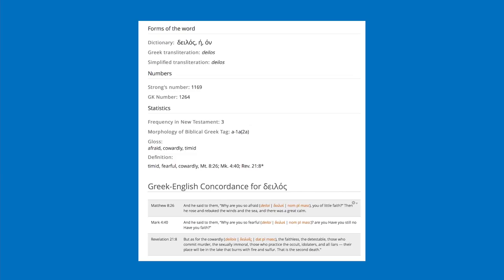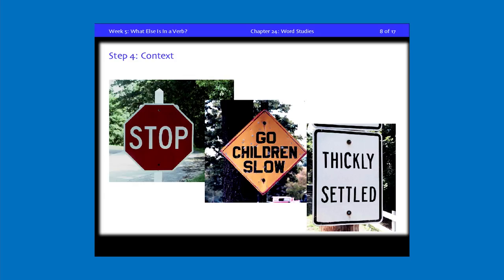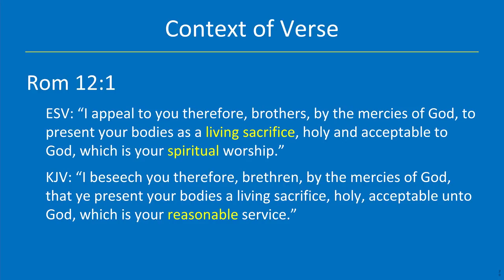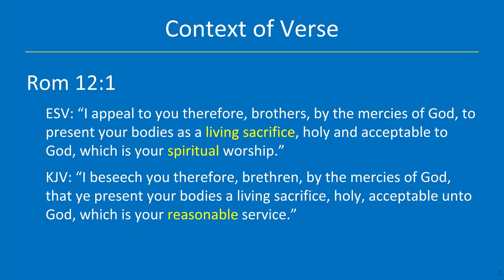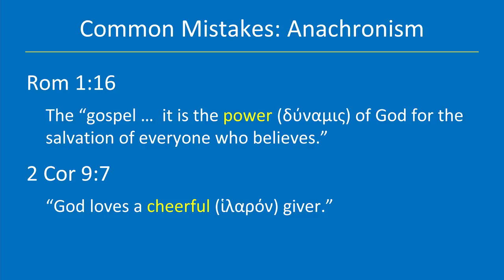Greek for the Rest of Us Video Lectures, Session 10, by William D. Mounce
Selected from Greek for the Rest of Us Video Lectures, this video presents all material from Session 10: Word Studies by William D. Mounce.

Check out an online course for independent learners based on Greek for the Rest of Us and the corresponding textbook,

About Greek for the Rest of Us Video Lectures:

If you'd love to learn Greek so you can study your Bible better, then this companion to the textbook Greek for the Rest of Us, the Greek for the Rest of Us Video Lectures, is for you. Taught by renowned Greek teacher William Mounce, this revolutionary crash-course on Greek "for the rest of us" will acquaint you with the essentials of the language and deepen your understanding of God's Word. You'll gain a sound knowledge of Greek, and you'll learn how to use tools that will add muscle to your Bible studies.
These lectures correspond to the book's chapters and are divided into three major sections (Foundational Greek, Church Greek, and Functional Greek). Each section builds on the previous section and takes you to the next level.
By the end of the lectures you will be able to:
Read and pronounce Greek words
Learn the fundamentals of the Greek noun and verb system
Conduct effective Greek word studies
Learn the basics of Greek exegesis for biblical interpretation
Decipher why translations are different
Read better commentaries
Be comfortable using reverse and traditional interlinears, and
Understand the information displayed by biblical software